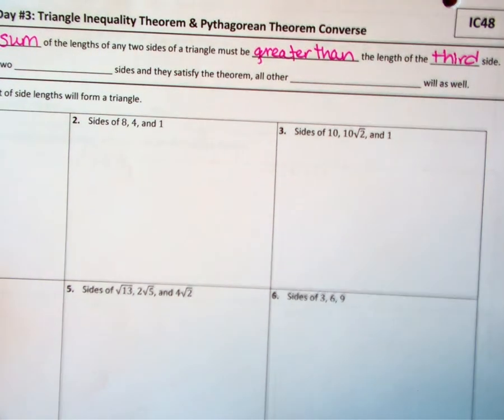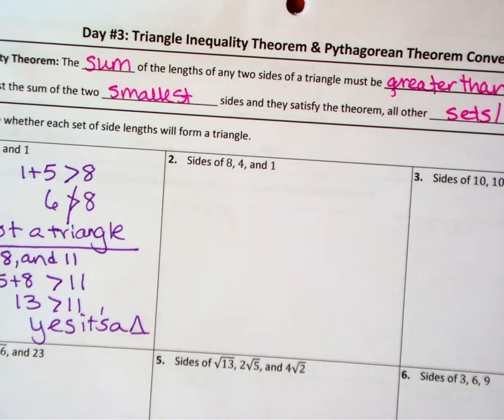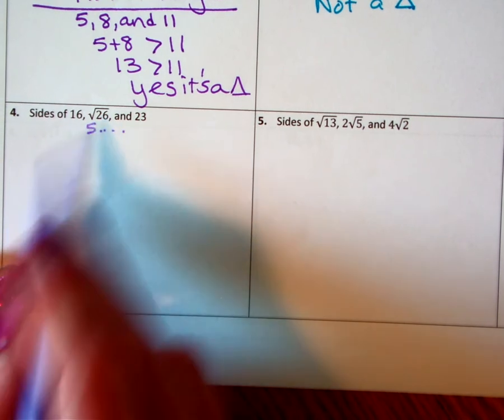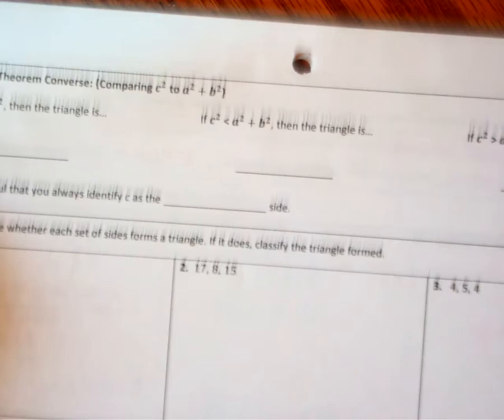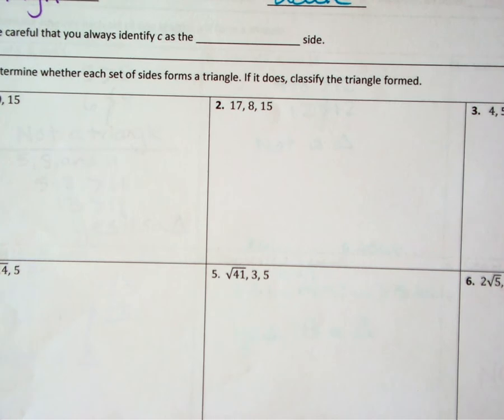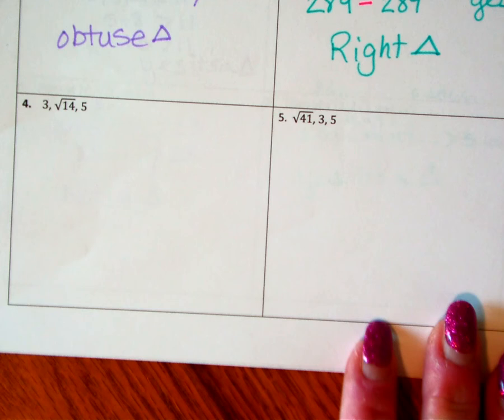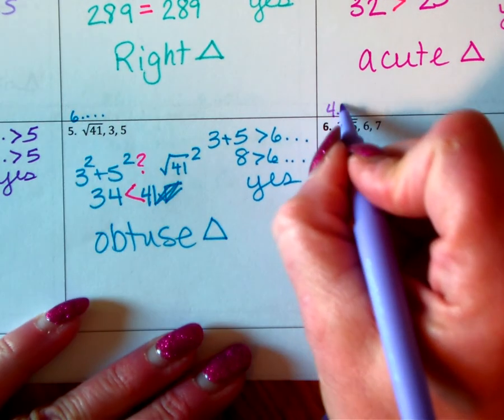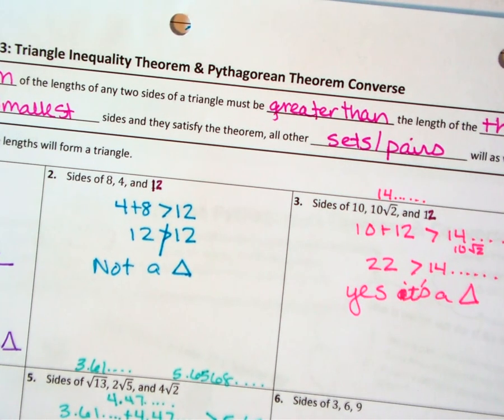IC48 Triangle Inequality Theorem & Pythagorean Theorem Converse